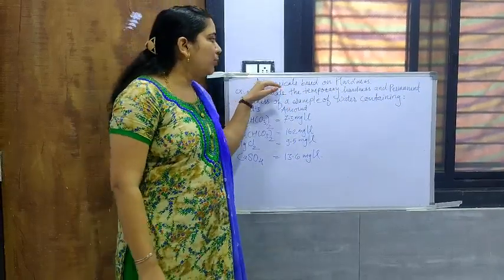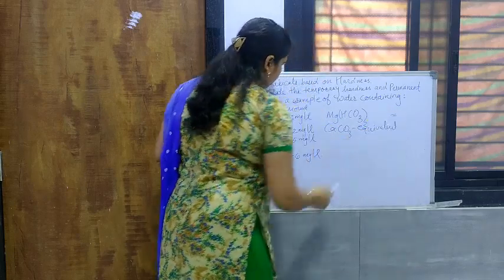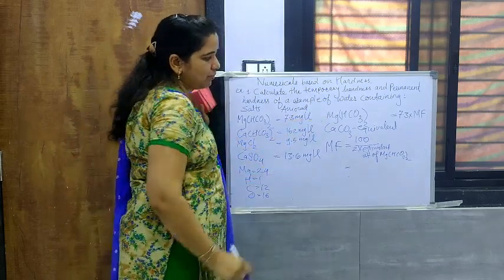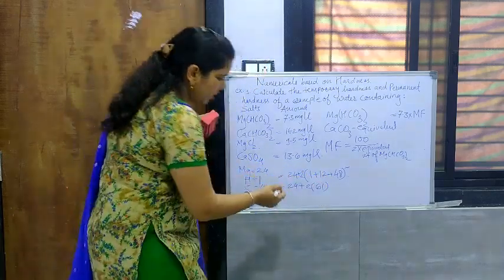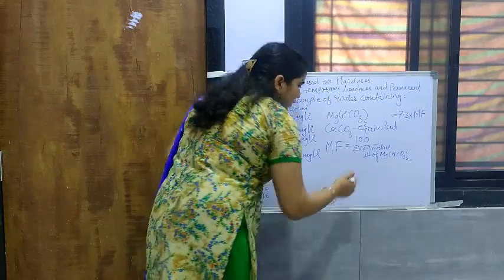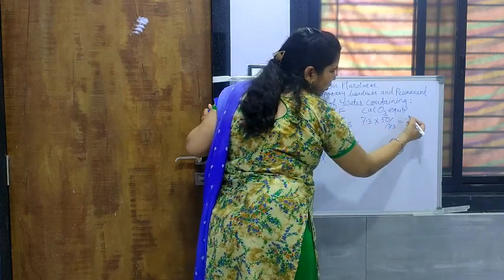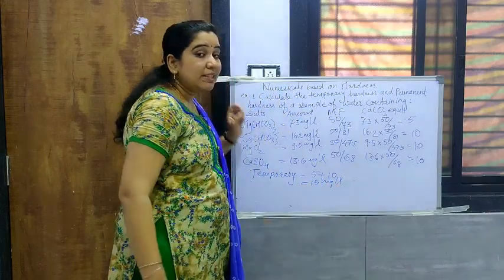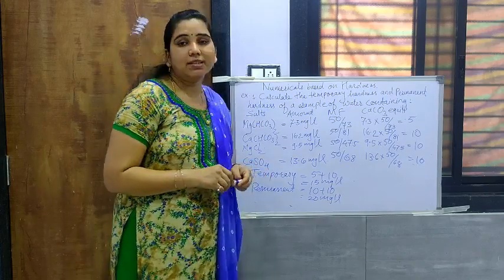NUMERICALS ON HARDNESS